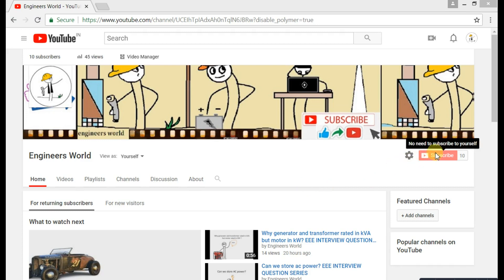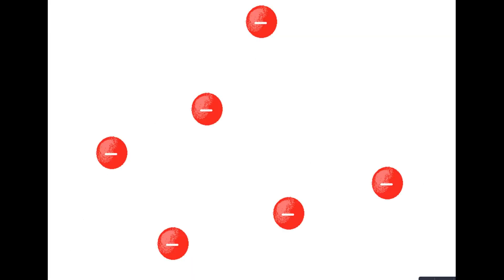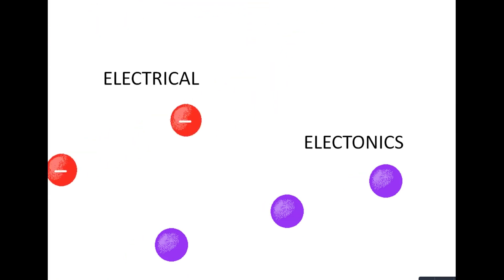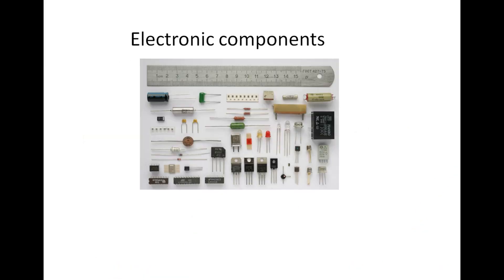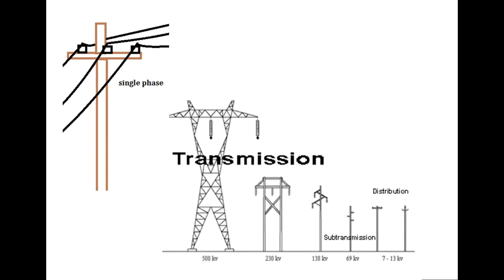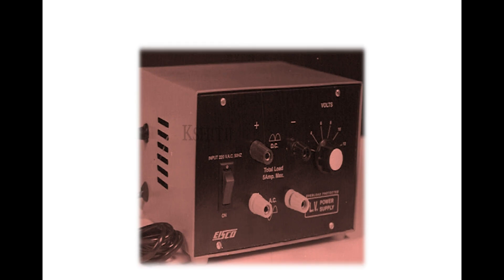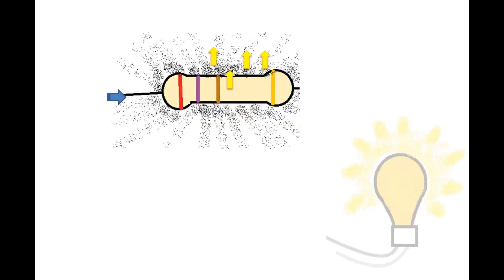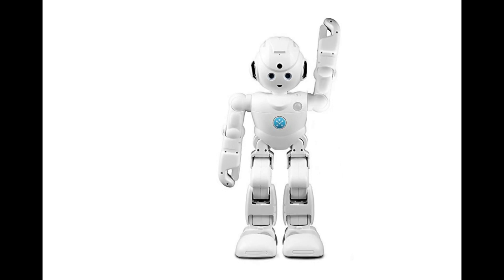Electrical engineering VS Electronic engineering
EElectrical Engineering
It concerning about study of  Flow of Electrons.

Electrical engineering handle larger Voltages like 230V for single phase ac voltages where as in industries and power stations, it may be up to 11kV and for transmission, it may be higher than 400kV.
Electrical devices mainly change current into another form of energy such as heat or light.
It relates to producing or being operated by electricity.
Electrical devices do not manipulate data.
electronic engineering
Electronics Engineering is about  Study and utilization/Application Electronics handle very small voltages such as 3 to 12 Volt.

of Flow of Charge .
Electronics devices manipulate current in such a way so that it can do a particular task.
It is concerned with application of devices involving flow of electrons.
reddit electrical and electronic engineering
electrical vs electronic engineering degree,electrical and electronic eng,electrical engineering vs electronic and communication engineering,electrical vs electrical and electronic engineering
electrical or electronic me antar,electrical or electronic home appliances,electric appliances vs electric appliances,computer science vs electrical and electronic engineering,mechanical,engineering vs electrical and electronic engineering